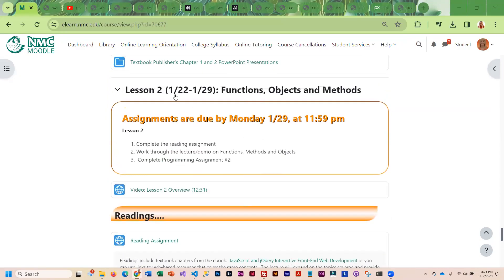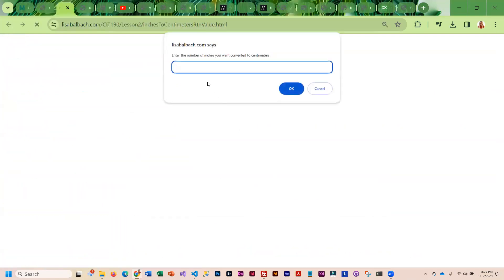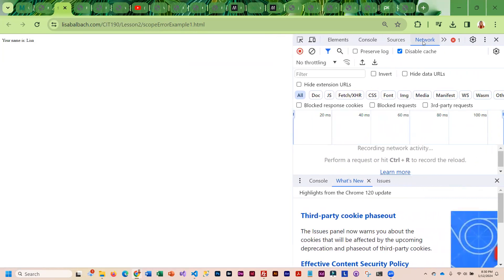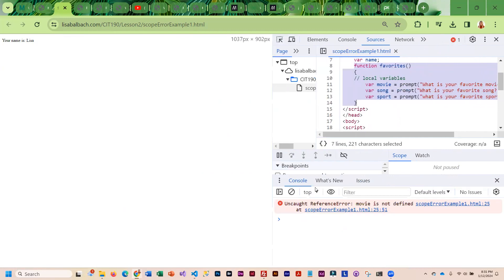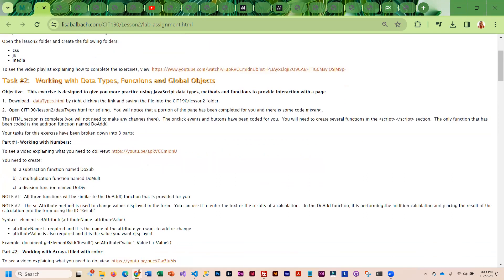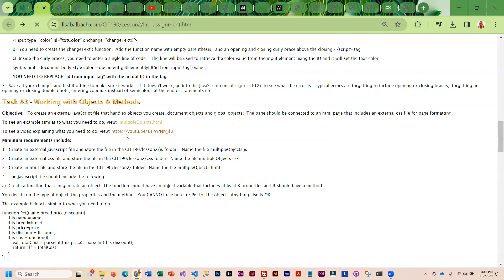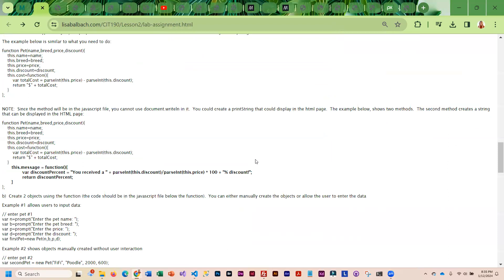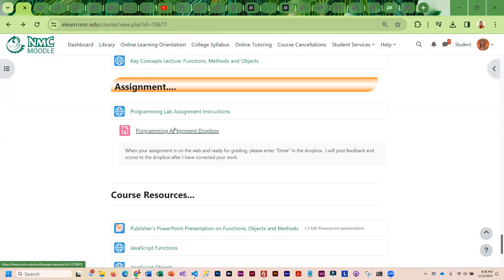CIT190 lesson2 overview spring 2024